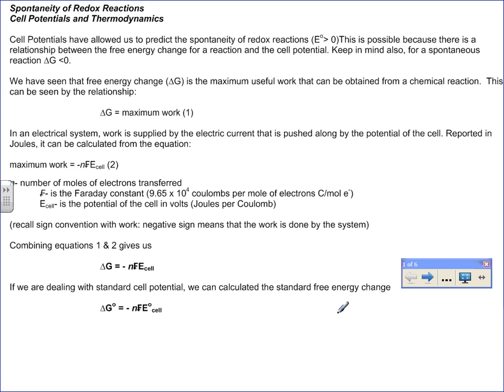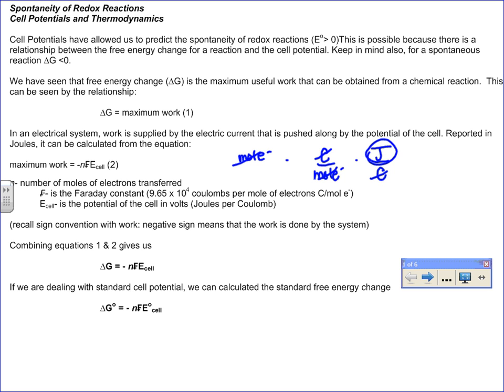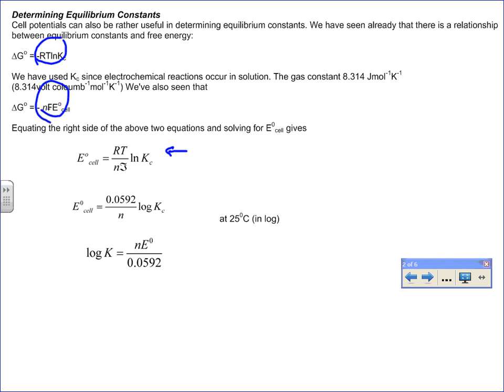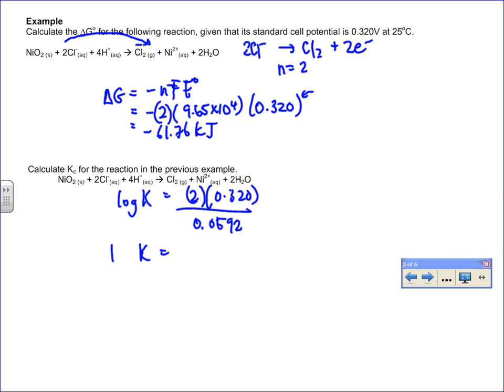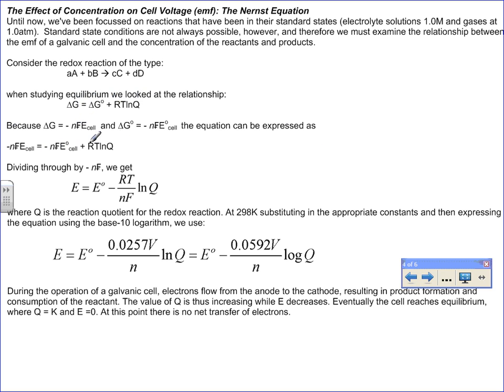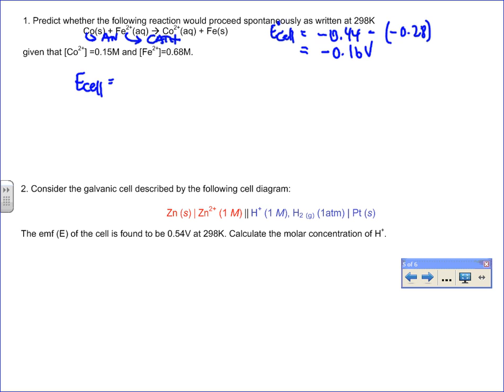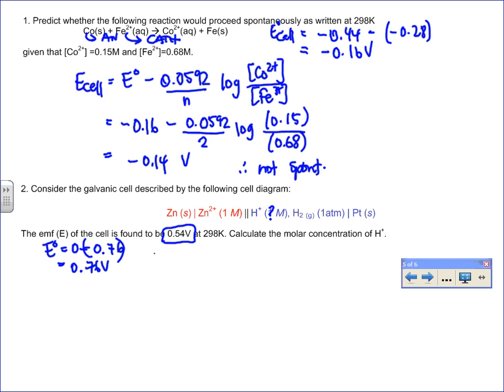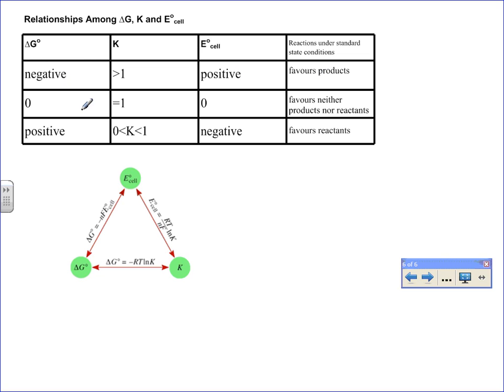603 Electrochemistry 3 Thermodynamics